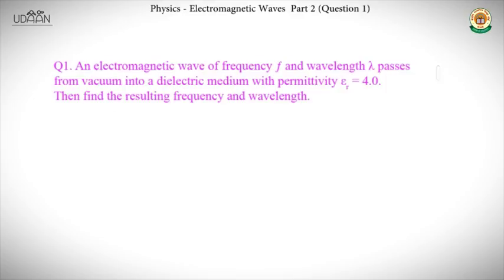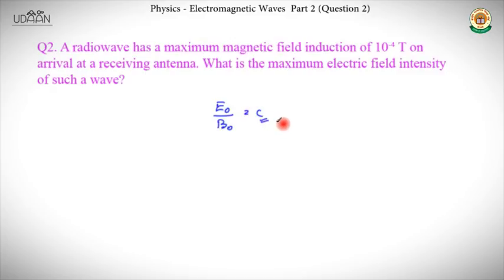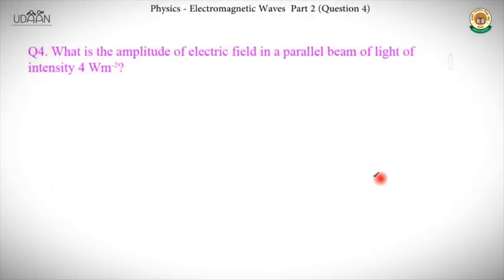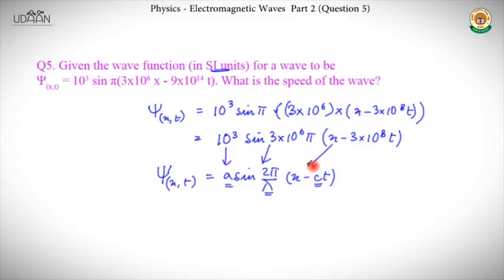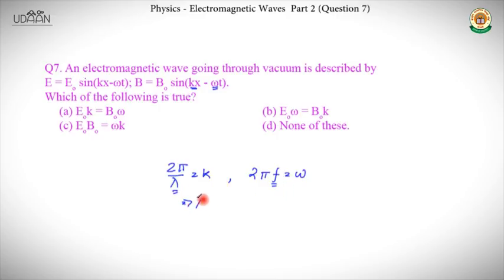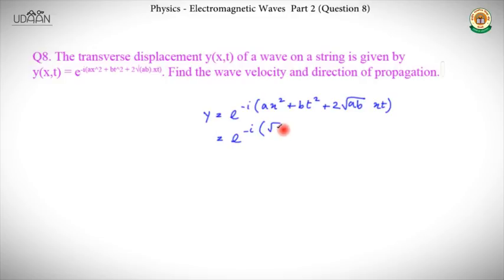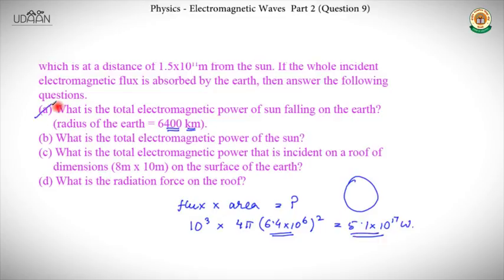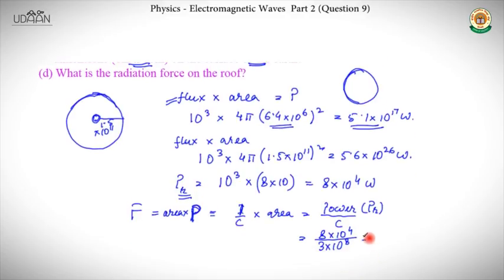Discussion: Electromagnetic Waves - 2